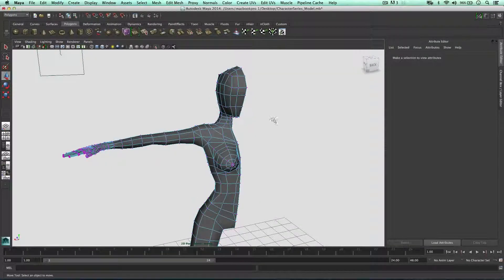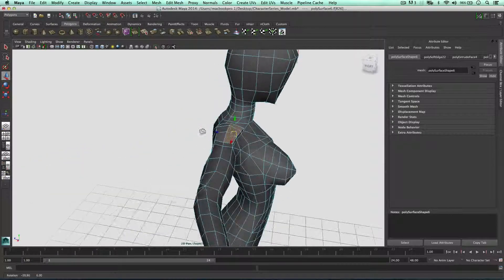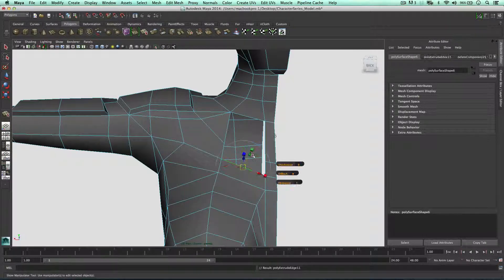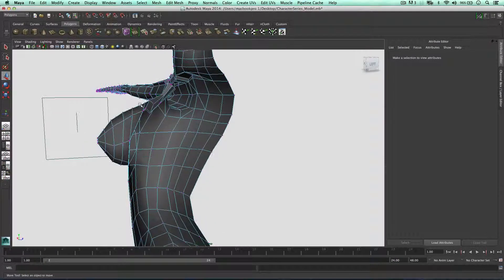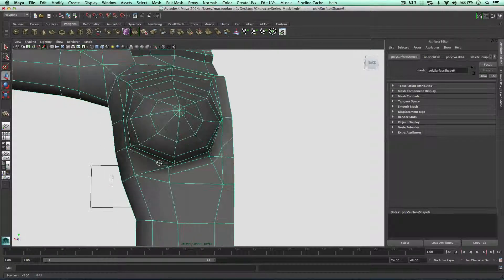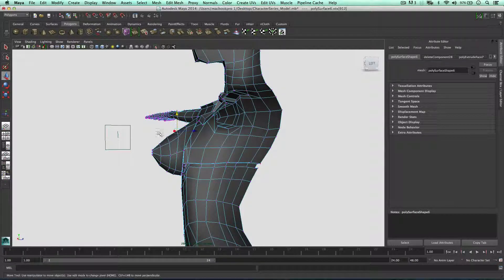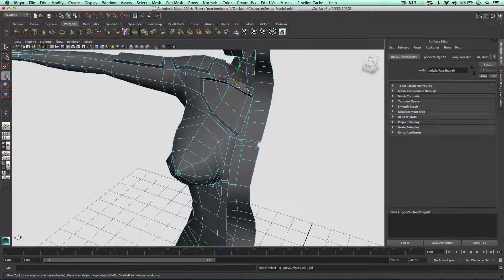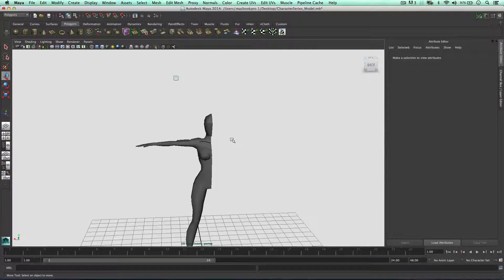Humanoid Robot [7] - Adding Armour Part 1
In this video I begin adding armour to the robot body.